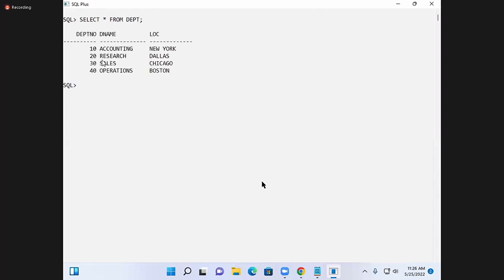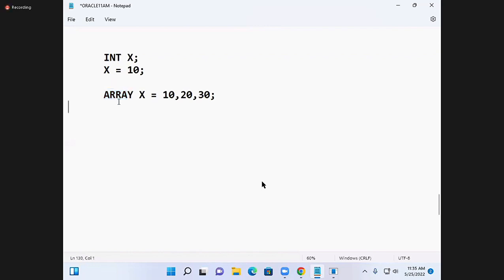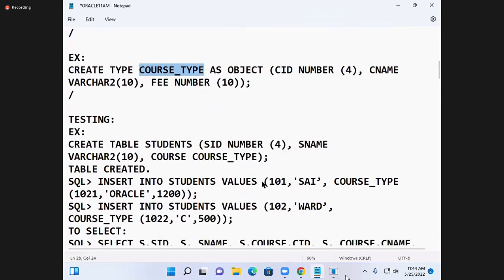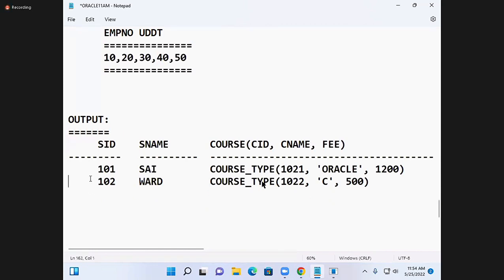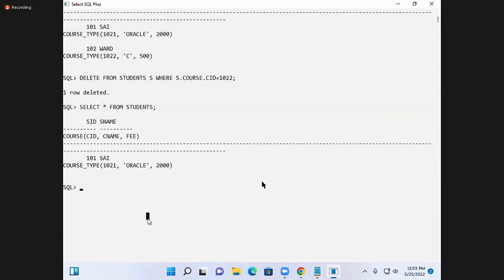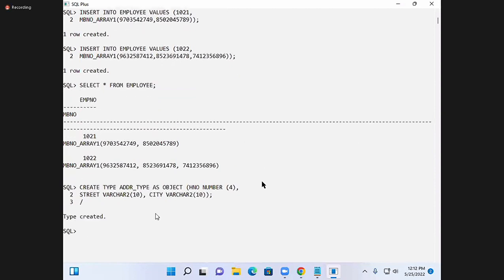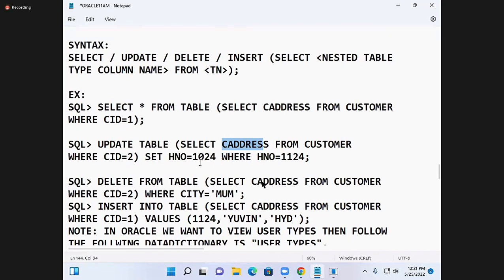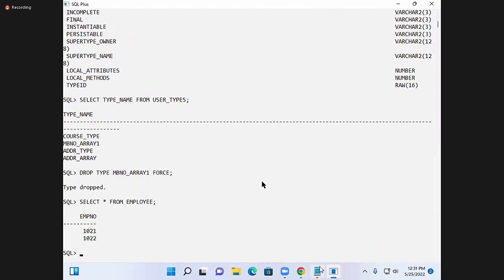User Defined Data- Types in Oracle SQL Day - 54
In Oracle SQL, User Defined Data Types (UDTs) allow developers to create their own custom data types based on existing data types or collections. This feature helps simplify data manipulation, improve code organization, and enhance data integrity within the database. UDTs can be created using the `CREATE TYPE` statement, and once defined, they can be used in table definitions, function parameters, and other SQL constructs just like built-in data types.

Here's a short description of User Defined Data Types in Oracle SQL:

1. **Creation of UDTs**: UDTs are created using the `CREATE TYPE` statement. Developers can define the structure of the UDT, including its attributes and methods (member functions) that can operate on the UDT's data.

2. **Attributes**: A UDT can have one or more attributes, each with its own data type. These attributes are similar to columns in a table and represent the properties of the UDT.

3. **Methods**: UDTs can also have methods (member functions) associated with them. These methods allow developers to define operations or behaviors that can be performed on the UDT's attributes. Methods enable encapsulation and provide a way to interact with the UDT's data in a controlled manner.

4. **Encapsulation**: UDTs provide a level of encapsulation, meaning the internal implementation details of the data type can be hidden from the outside world. Users interact with the UDT through its attributes and methods, which helps maintain data integrity and abstraction.

5. **Usage**: Once a UDT is created, it can be used in various SQL constructs, such as creating tables with UDT columns, defining UDT-based variables in PL/SQL code, or using UDTs as parameters and return types for functions and procedures.

6. **Benefits**: User Defined Data Types offer several benefits, including better code organization and reusability, reduced duplication of data structures, improved data integrity through encapsulation, and the ability to create domain-specific data types that closely represent real-world entities.

7. **Examples**: Some examples of UDTs might include `ADDRESS_TYPE`, `PERSON_TYPE`, or `ORDER_TYPE`, where each UDT encapsulates relevant attributes (e.g., street, city, zip code for `ADDRESS_TYPE`) and methods (e.g., `getFullAddress()`) related to the specific data domain.

In summary, User Defined Data Types in Oracle SQL allow developers to create custom data types with specific attributes and methods, promoting code reusability and maintainability while providing a way to represent real-world entities more accurately in the database.